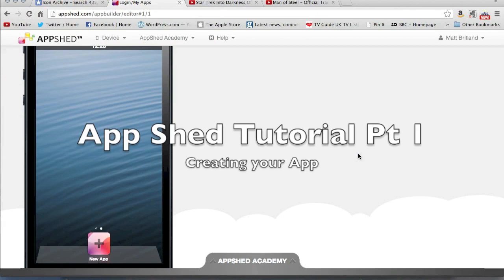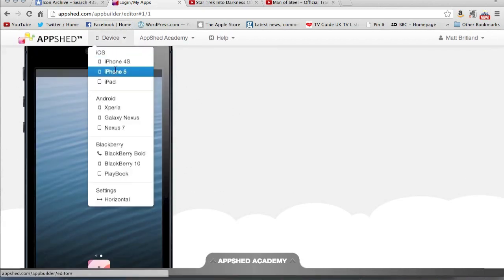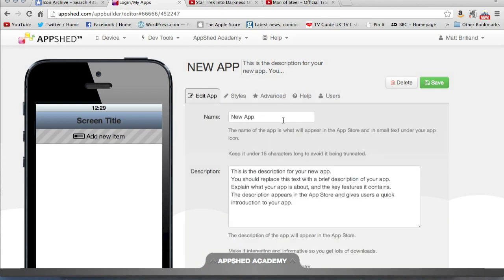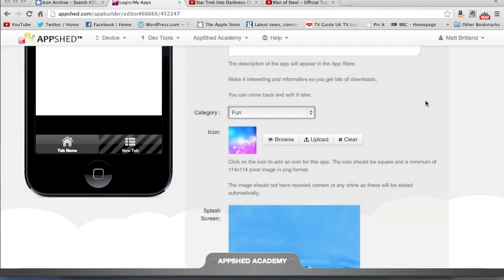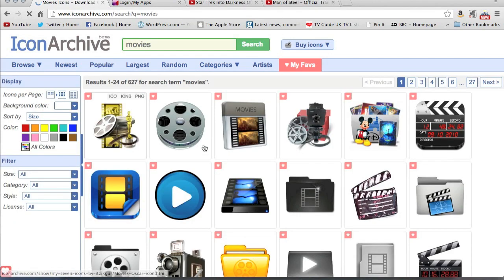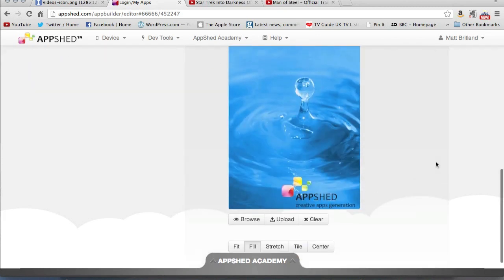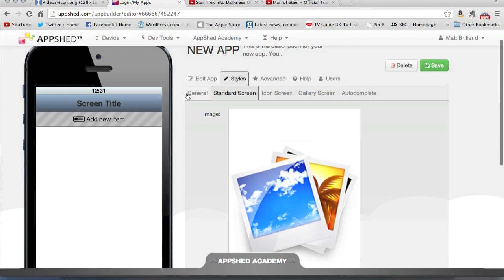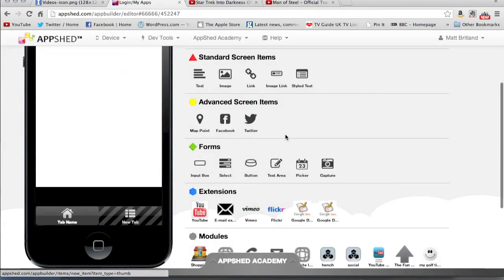Appshed Basics Pt 1: Creating Your App